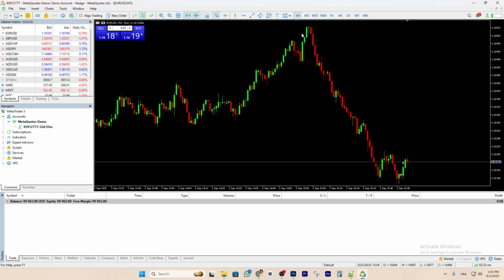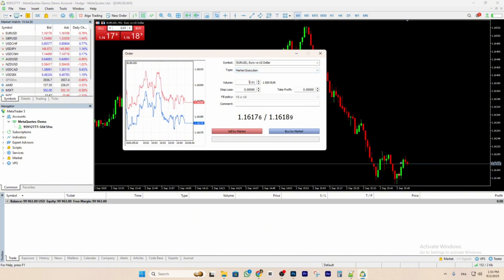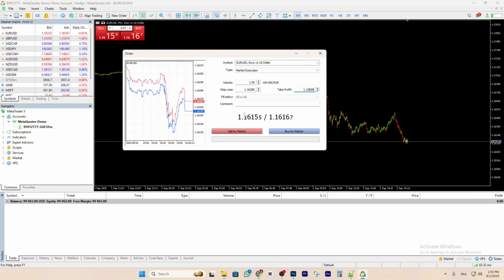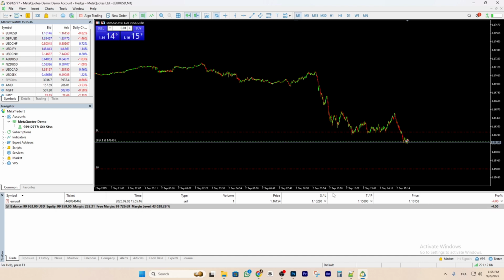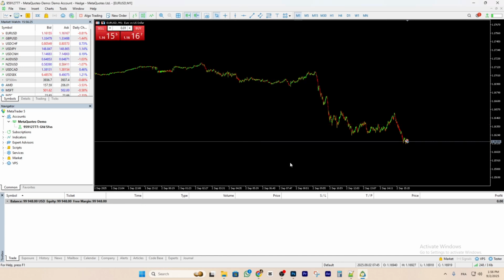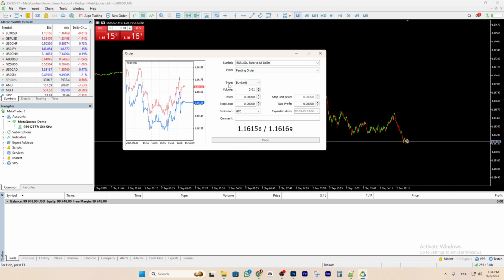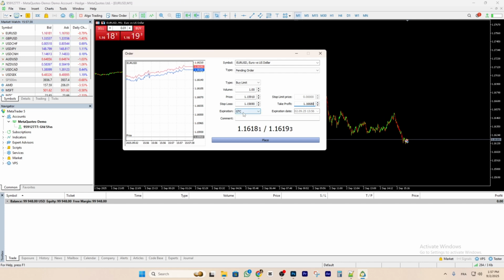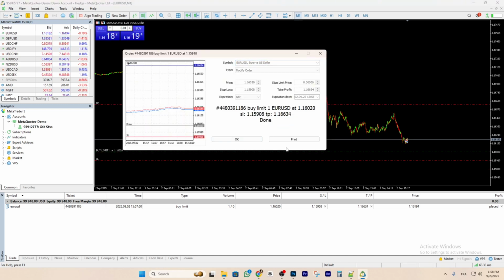How to Trade in MetaTrader 5 on PC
How to Trade in MetaTrader 5 (MT5) on PC
Learn how to trade in MetaTrader 5 (MT5) on PC step by step. This tutorial shows you how to place buy and sell orders, manage trades, and navigate the platform, perfect for both beginners and experienced traders.